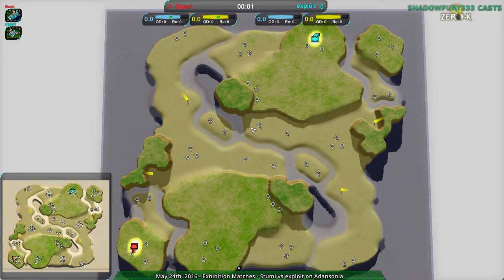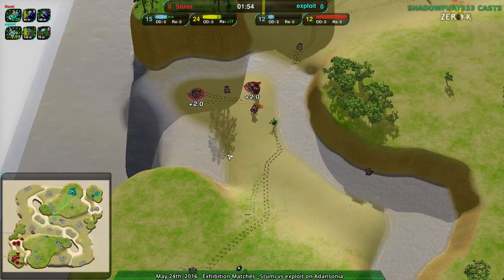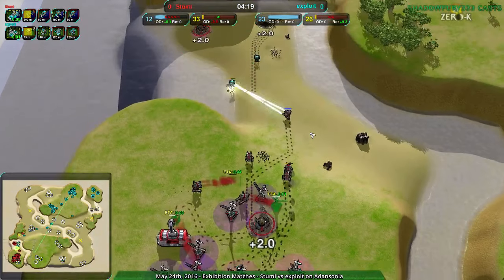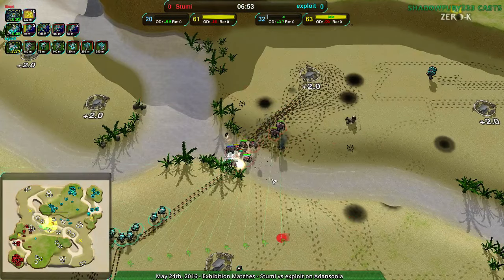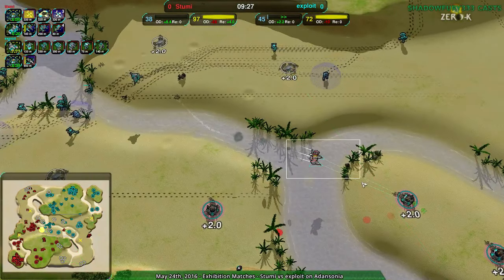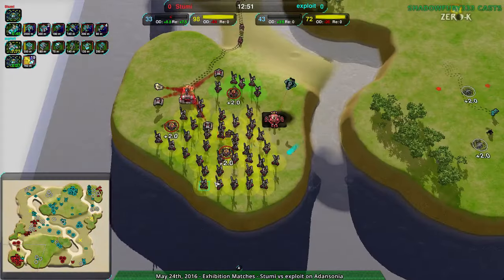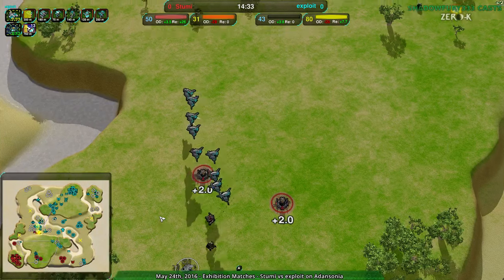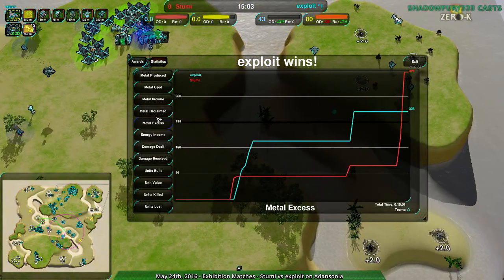2016/05/31 #1: exploit(Am) vs Stumi(Sh) on Adansonia - Zero-K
Defensive play is a risk in itself, since expansion is fundamental.

exploit(Amphibious) vs Stumi(Shields)
Map: Adansonia v4